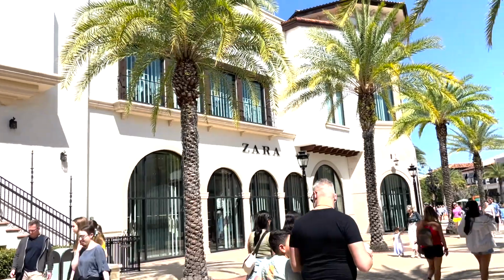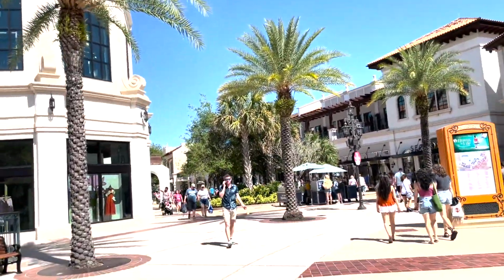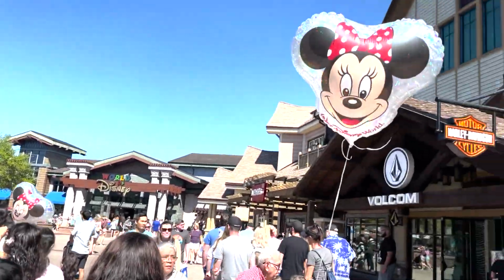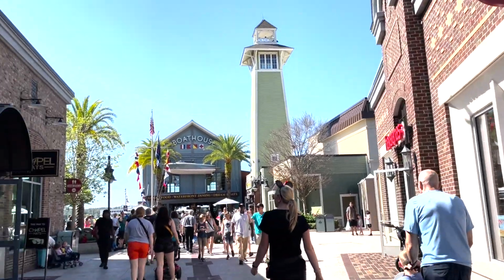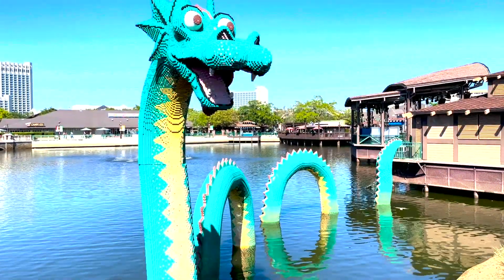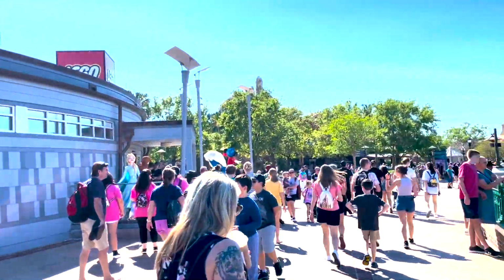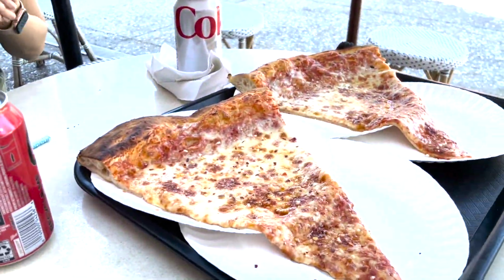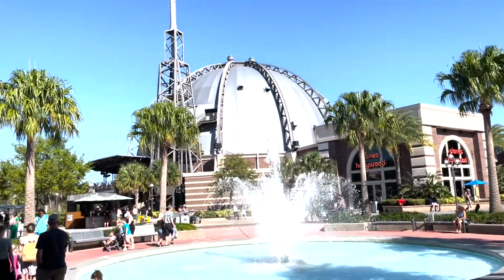Disney Springs: What Is Disney’s Unique shopping Village all about?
Many people don't know about Disney's artificial village outside of Disney World comprised of four distinct neighborhoods and made to feel like a small town. Here, I take a walk around and explain the area.

(Note: for some reason one clip wouldn't stop inverting toward the end of the video. No clue why!)

Stock footage from pexels.com.